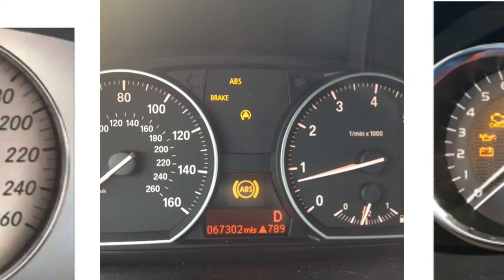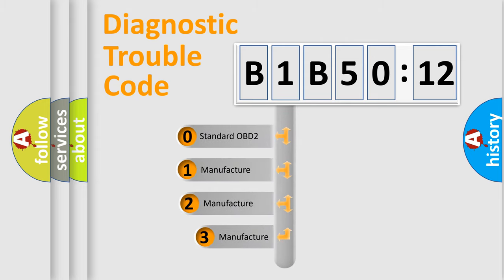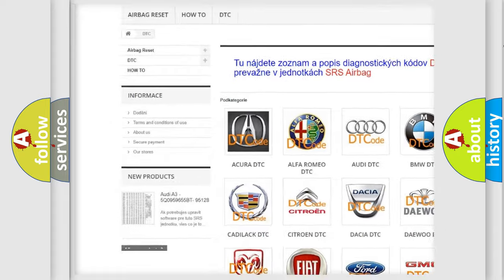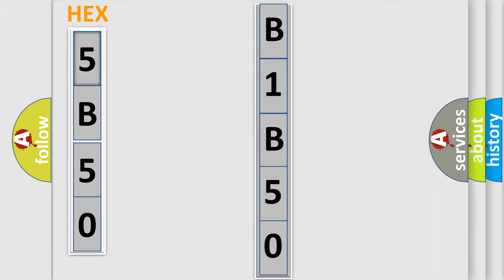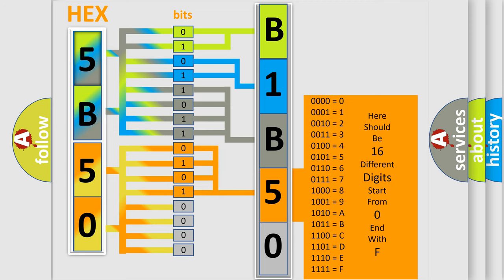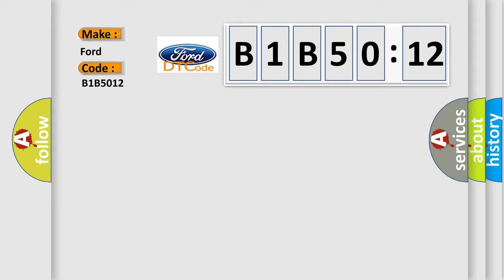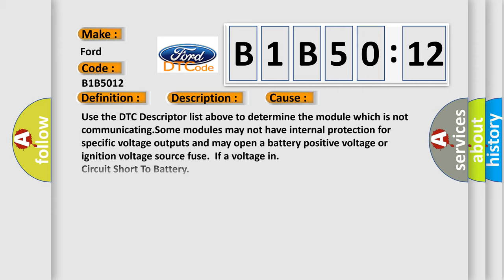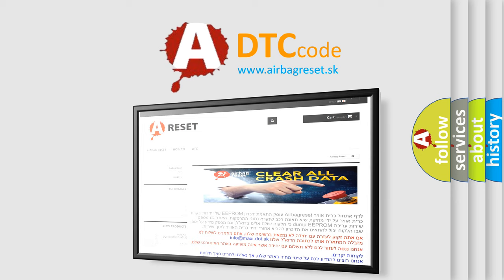DTC Ford B1B50-12 Short Explanation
Contents:
0:21 Basic DTC analysis according to OBD2 protocol standard.
1:48 Insight into programming
2:58 A diagnostically understandable description of the Diagnostic Trouble Code
3:05 Basic error definition

Make:
Ford
Code:
B1B50 12
Definition:
Loss of AMP Communications
Description: